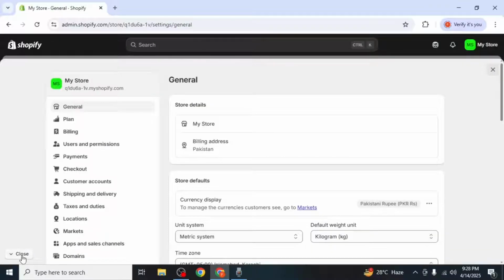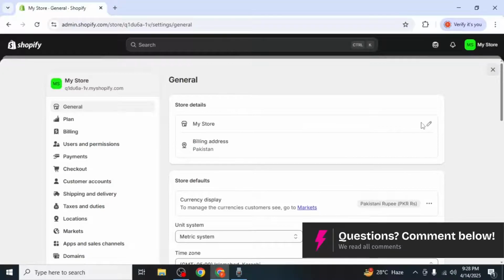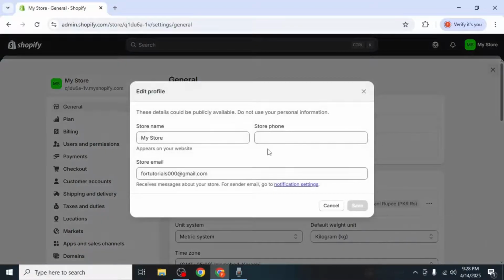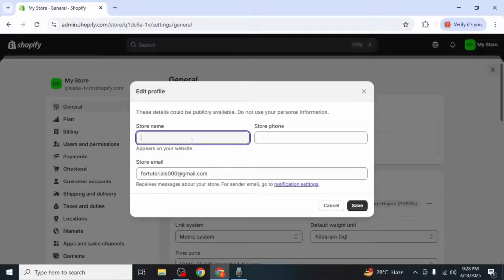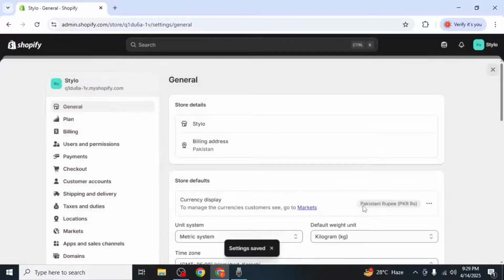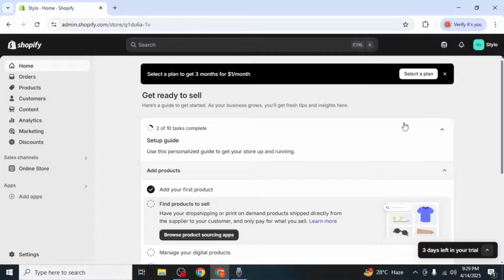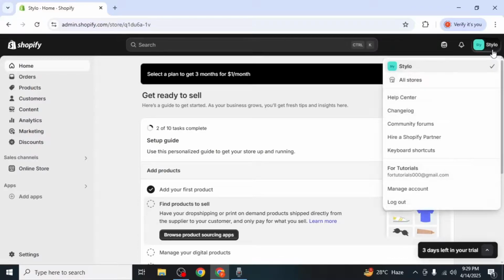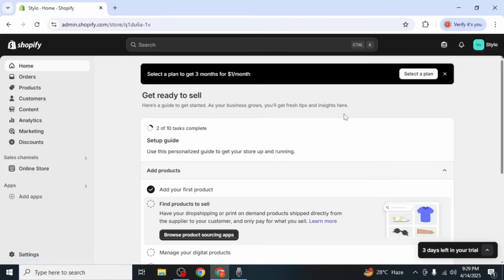How to CHANGE Your Shopify Store Name (Step by Step)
Need to rebrand or update your store’s name? This step-by-step tutorial shows you how to change your Shopify store name through the admin settings. Learn how this affects your dashboard, custom domain, and branding, and how to make the switch without disrupting your customers.